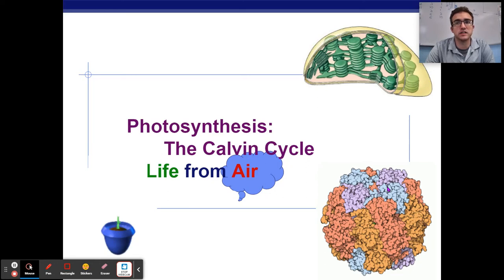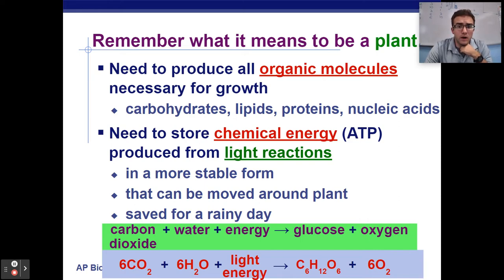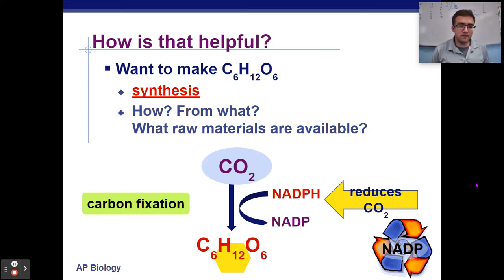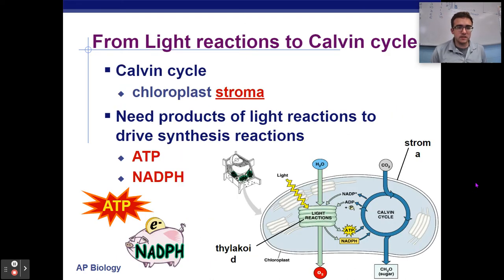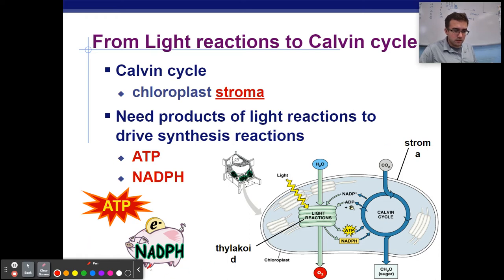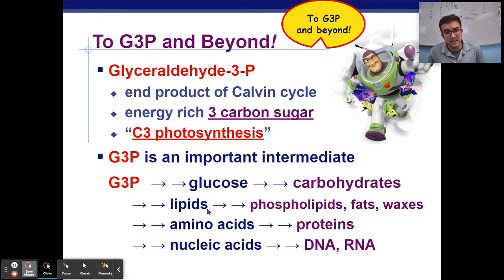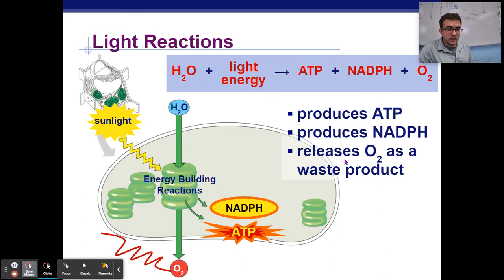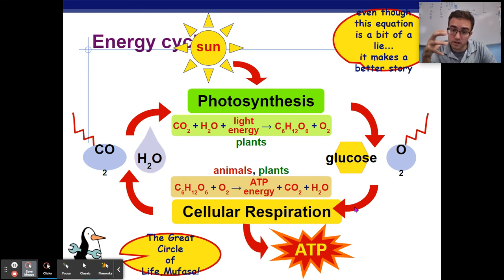The Calvin Cycle & Wrap-up